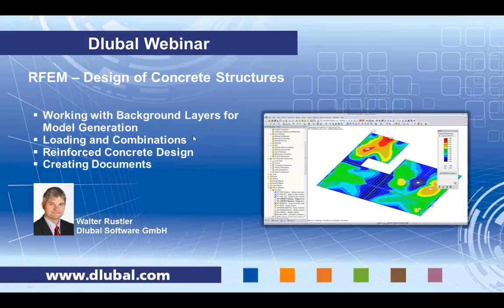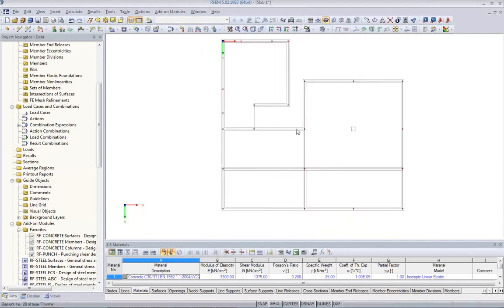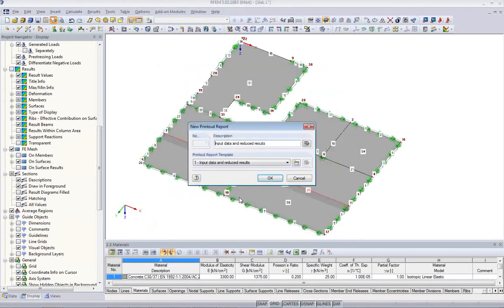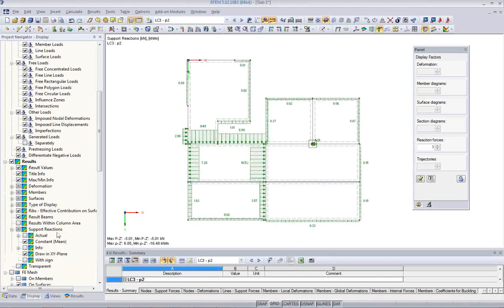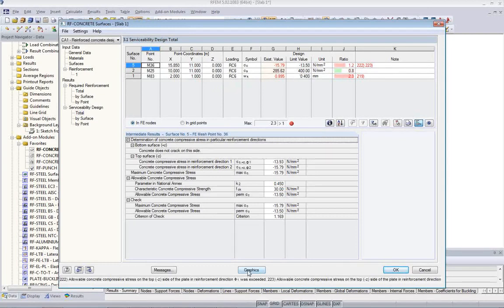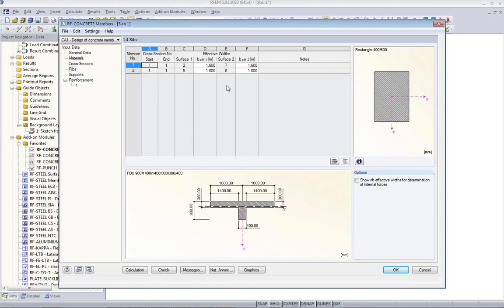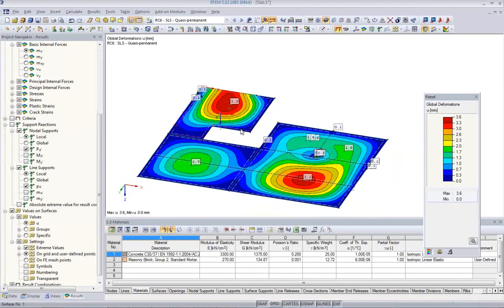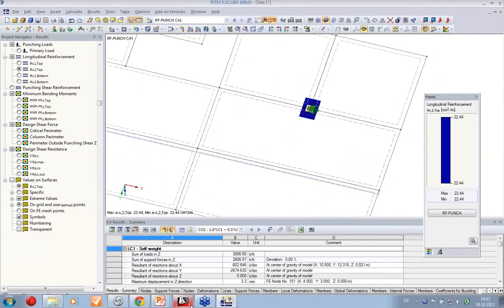[EN] Webinaire : RFEM 5 - Calcul des structures en béton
Ce webinaire explique comment modéliser et concevoir une structure en béton dans RFEM.

Contenu :
- Utilisation des couches d'arrière-plan pour la génération du modèle
- Chargement et combinaisons
- Calcul du béton armé
- Créer des documents